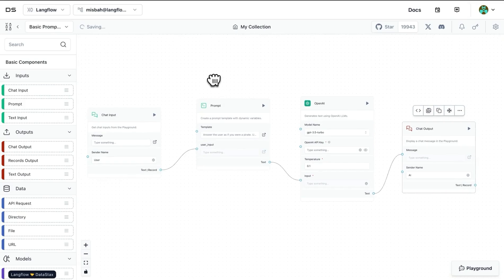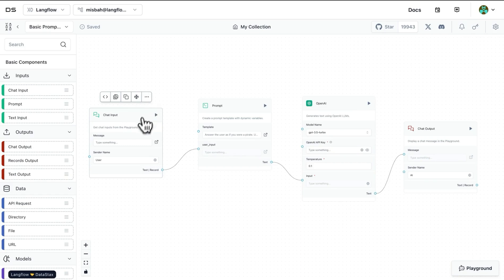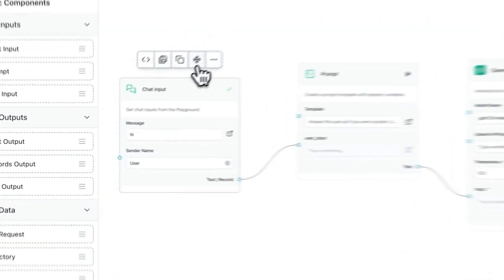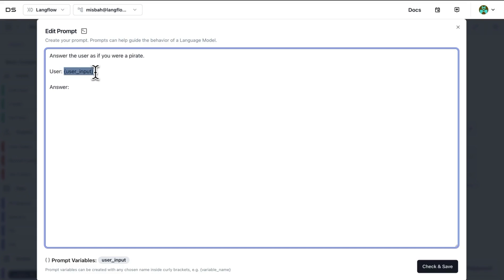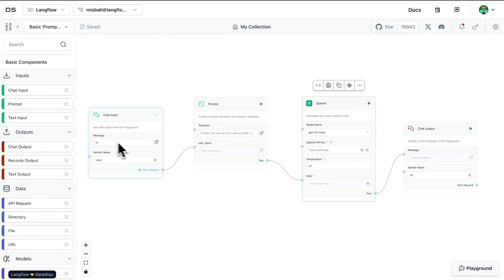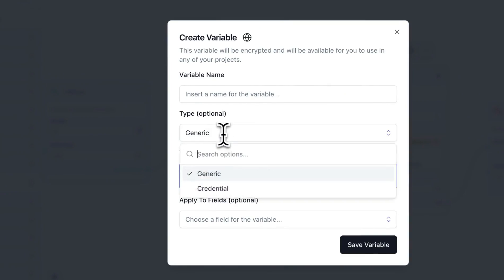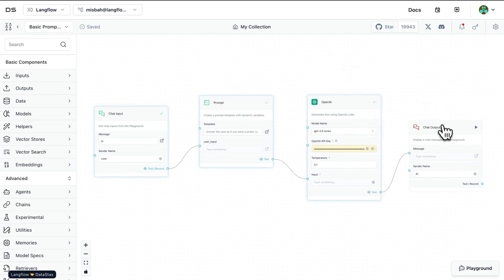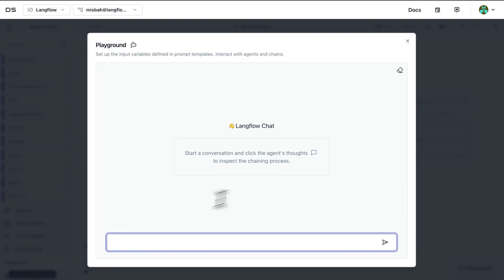Langflow How-To: Using the Canvas and Components Workspace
In this video we show how to use and connect Langflow components in an AI data pipeline using LLMs such as OpenAI.

Langflow is an open-source no-code builder for RAG (retrieval augmented generation) and multi-agent AIs.  Langflow is Python-based and agnostic to any API, data source, or large-language model (LLM).  Langflow creates all the LangChain objects needed to deploy your AI application in production!

Topics include:
00:45 Change Python code in a component block
01:20 Duplicate blocks
01:47 Freeze block output to reproduce results
02:45 Prompt blocks, prompt variables and specifying user input
03:45 Connecting components
04:15 Select models and parameters such as temperature
05:10 Add OpenAI API key to a component
06:15 Running components blocks in the Playground